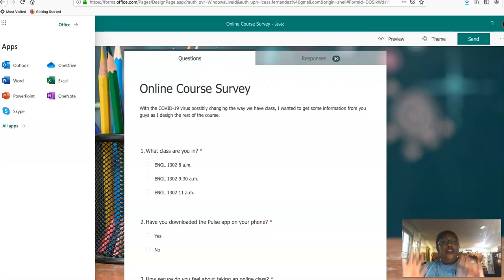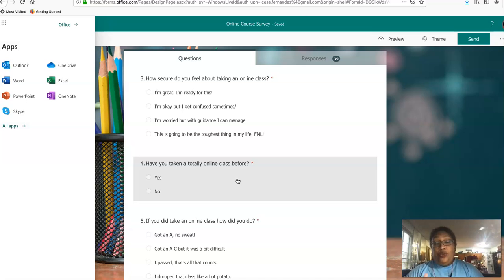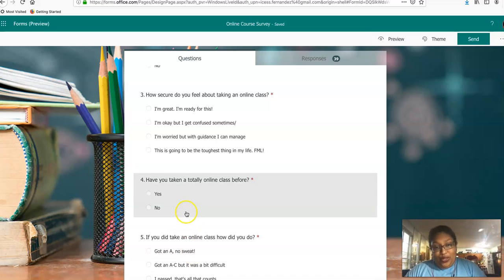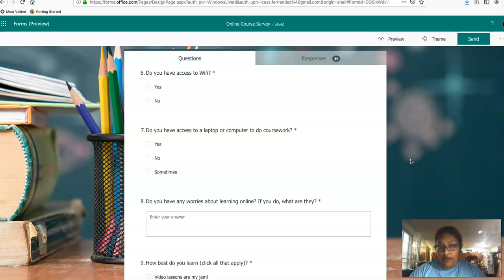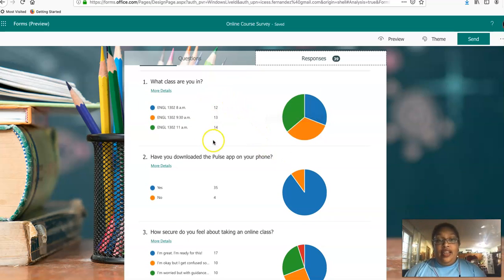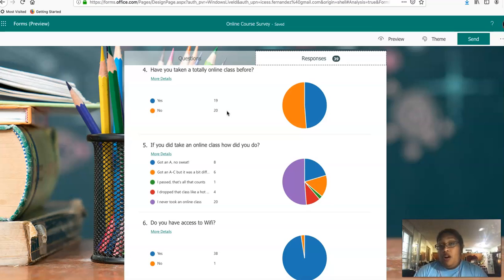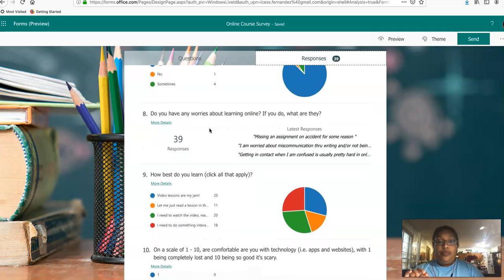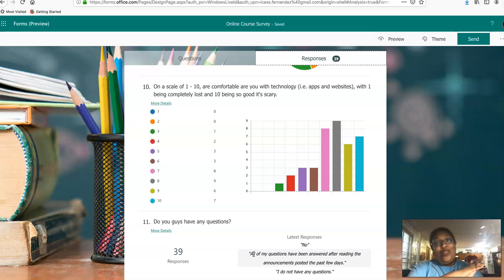Doing the online course survey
So how are you supposed to build an online class among the chaos?  Begin with an online survey of your class. Here's how to do one and what to ask.

Get more writing tips at WritingToInsanity.com